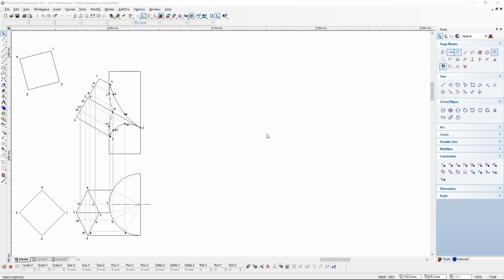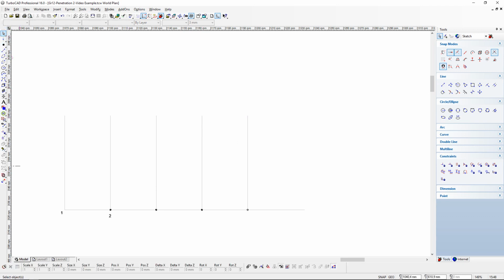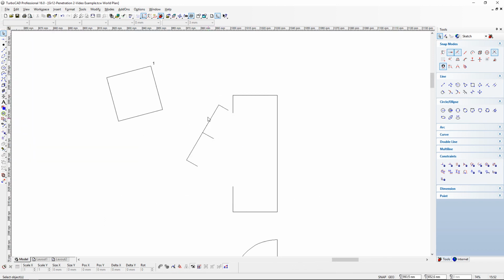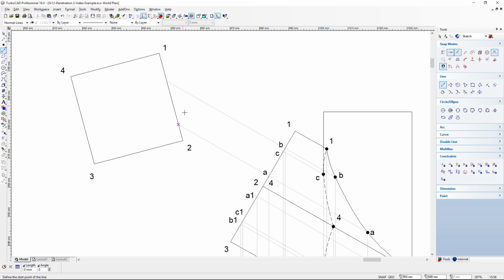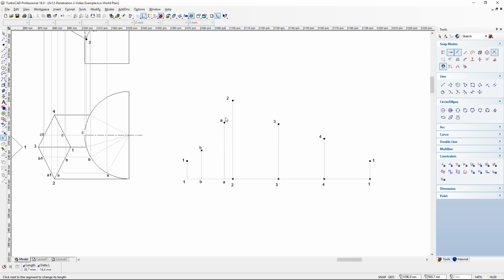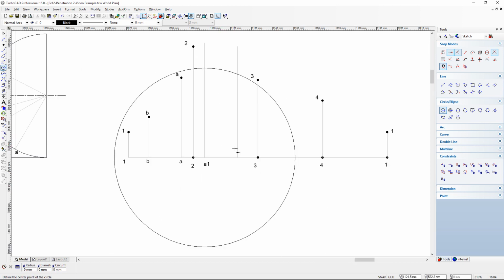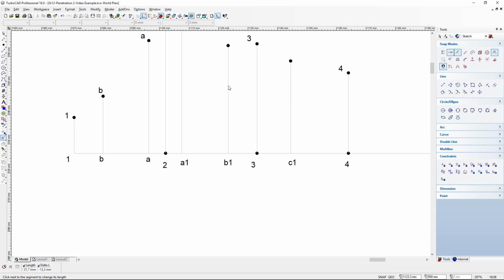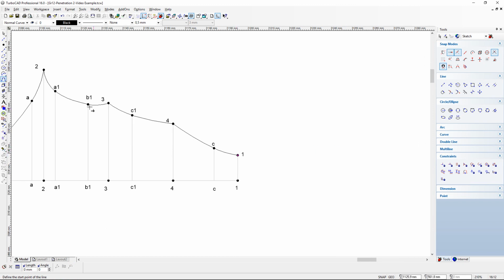Interpenetration Development Part 2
This tutorial will explain the steps for constructing the development of a penetrating prism for an interpenetration of a square prism to a half cylinder in Technical Drawings,
Engineering Design,  Engineering Graphics and Design (EGD).

If you would like to get more info on TurboCAD, you will be able to reach them at: